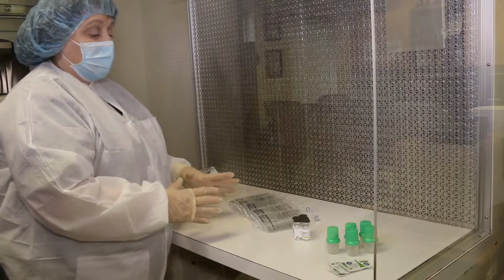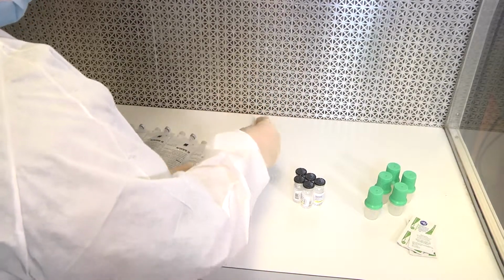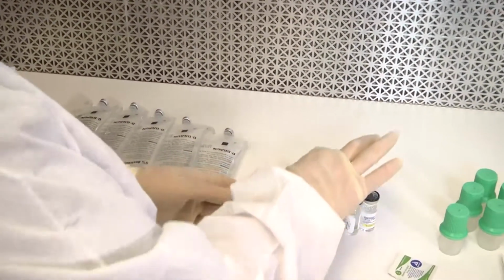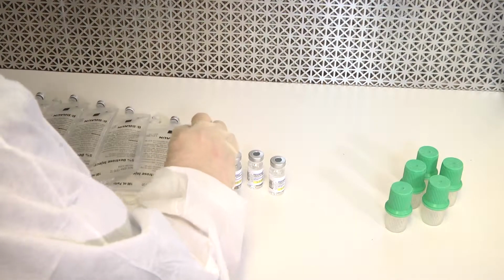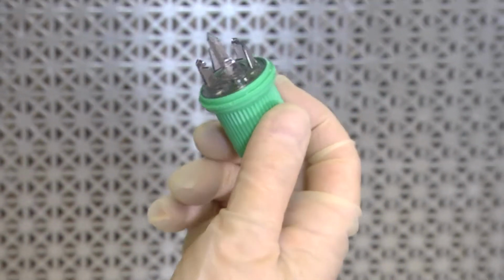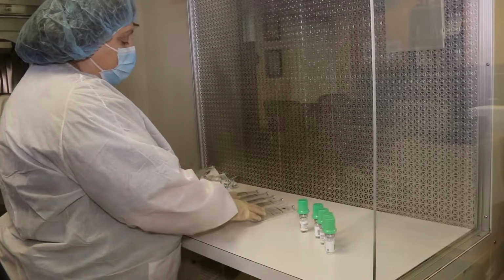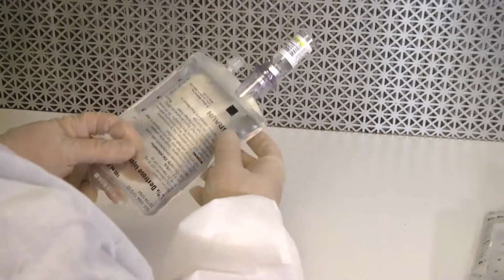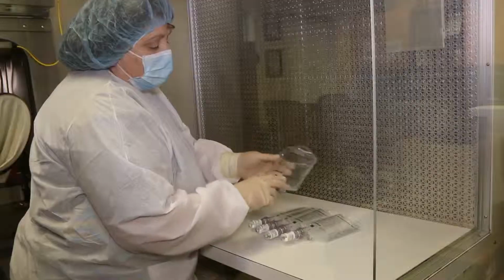ACPE green top vial